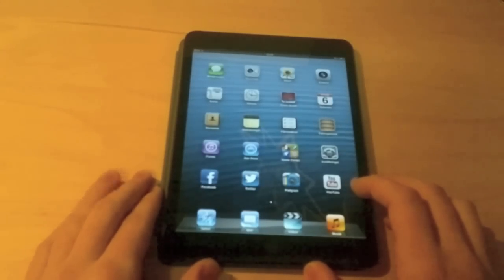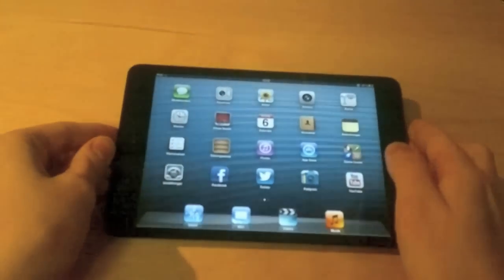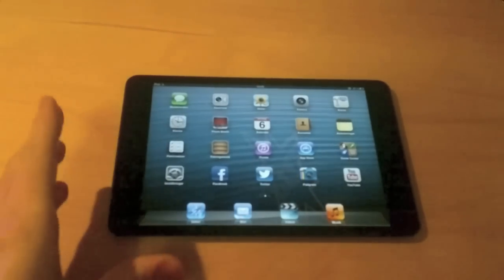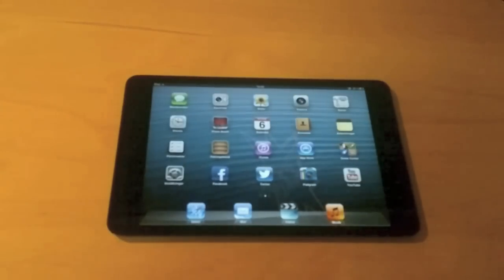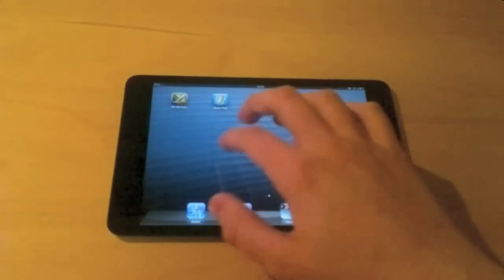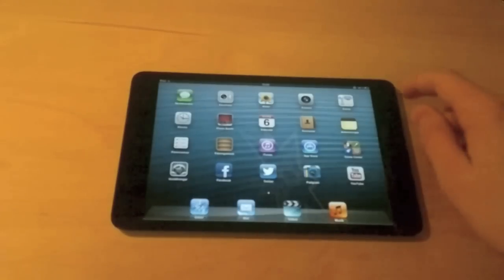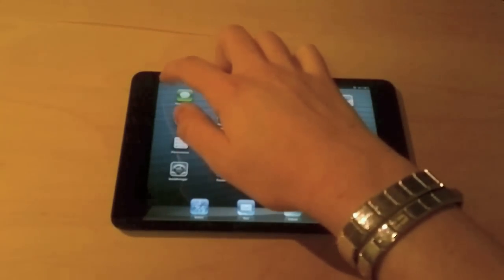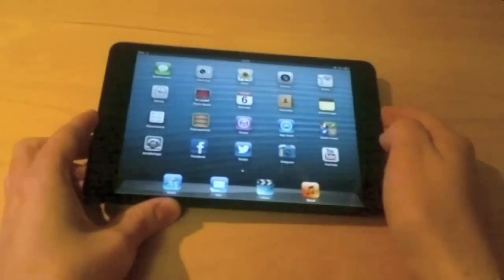Highteeeee's First Impressions Of The iPad mini!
WATCH IN BEAUTIFUL 720p HD!

Hello again! It's time for some first impressions of the wondeful Apple iPad mini. I've been using this tablet for about two days now and I have a fairly clear picture about the pros and cons of this device. Watch the video to find out if this device is worth the 470 € I had to pay for it!

The picture quality is once again pretty bad and I haven't written down my lines, so there's a lot of random mumbling. And I'm sorry about that, I'll try to fix these problems in the future.